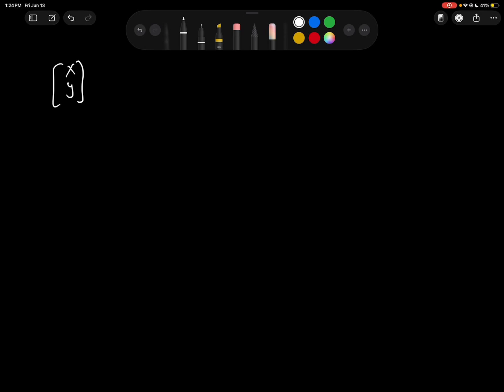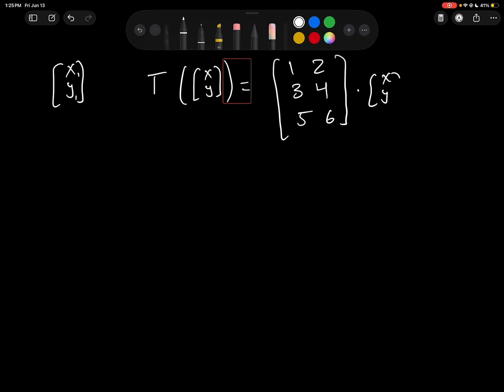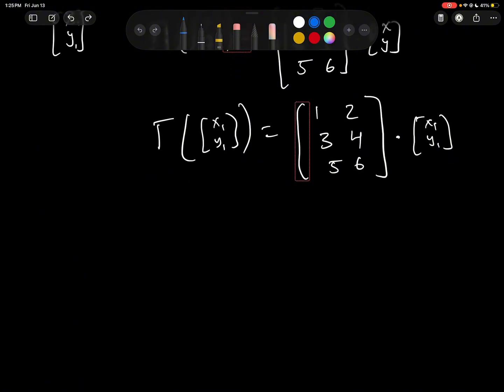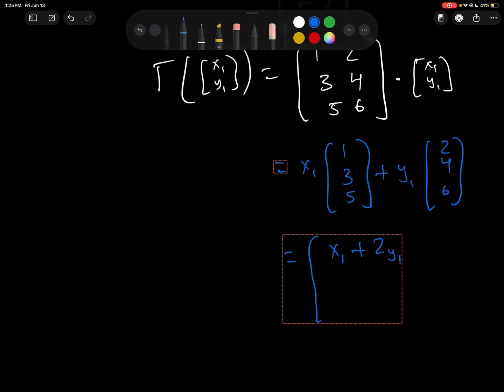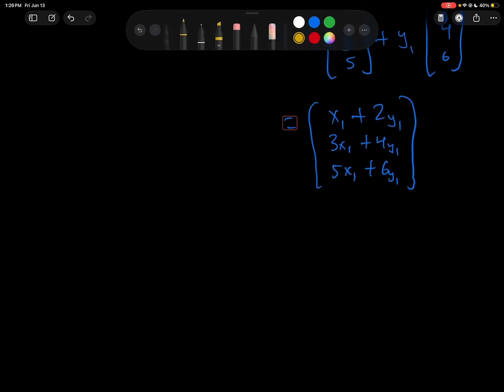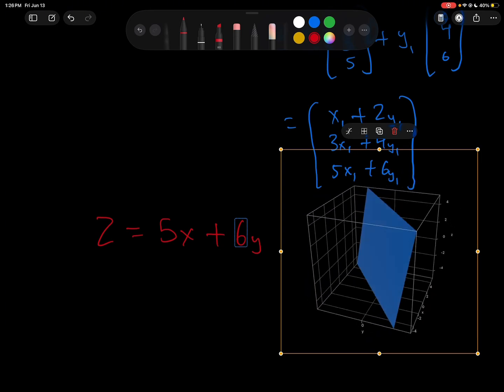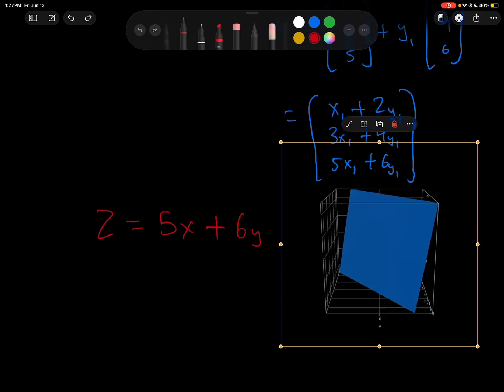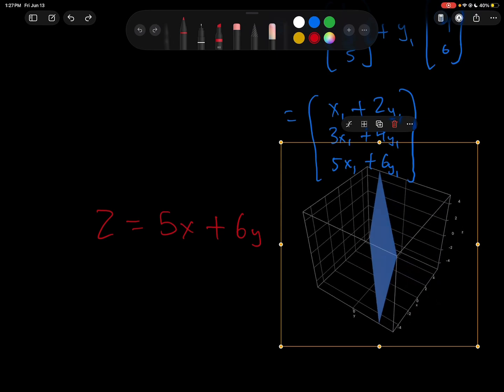Testing Out iPadOS 26 Math Notes Update